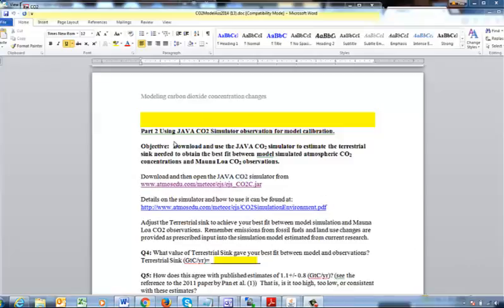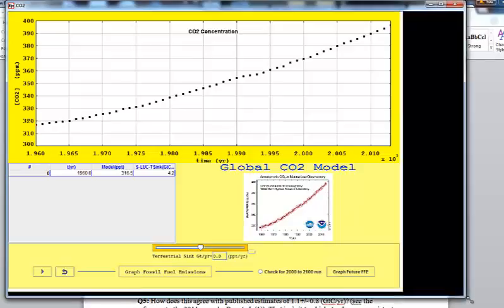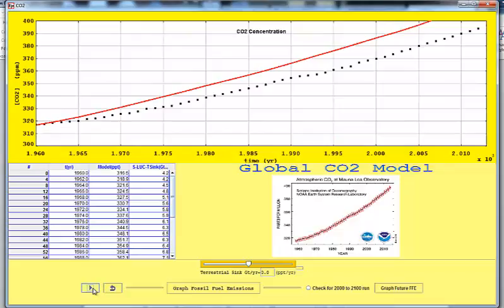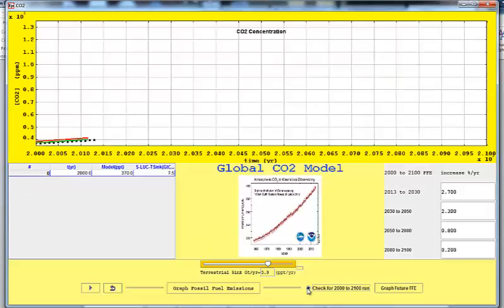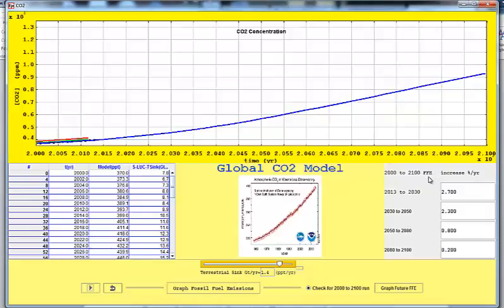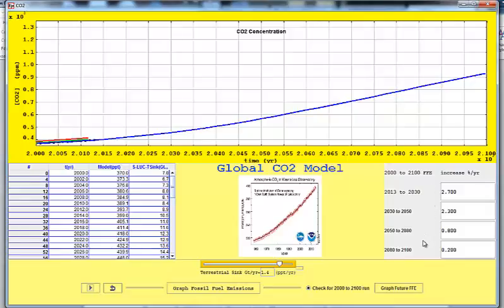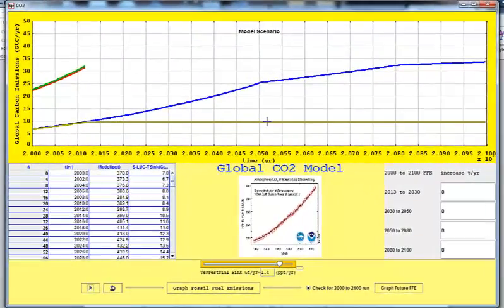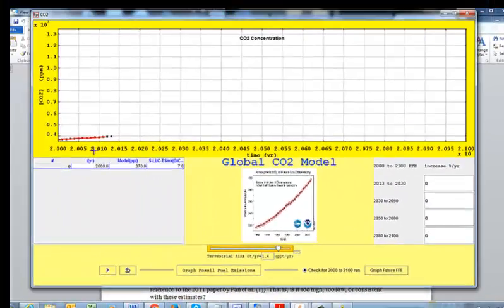CO2Simulator2014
Intro to using CO2 simulation environment